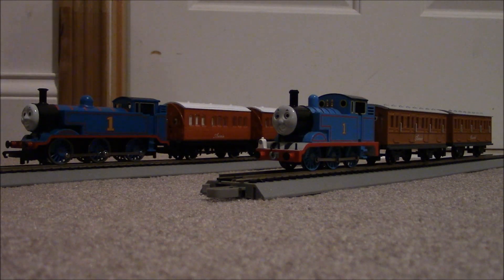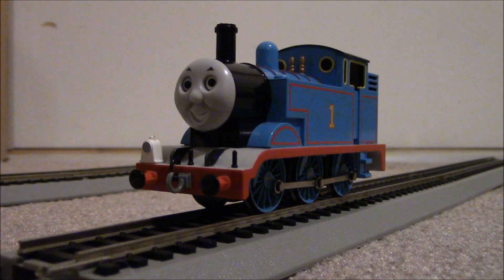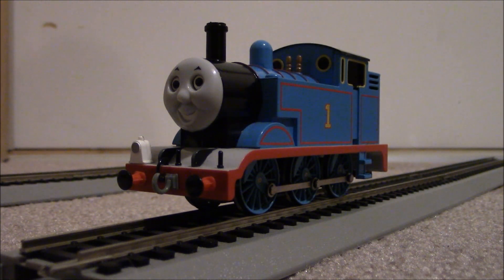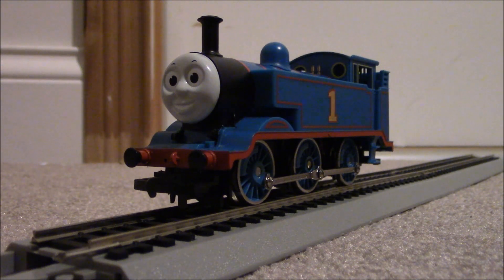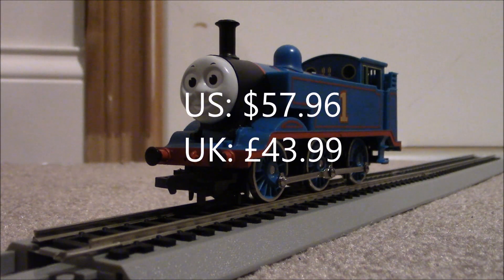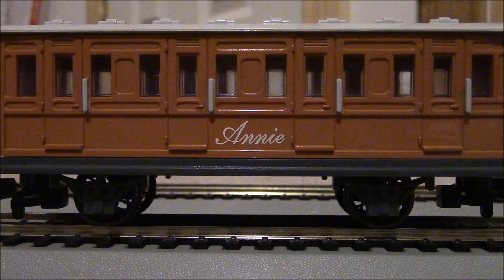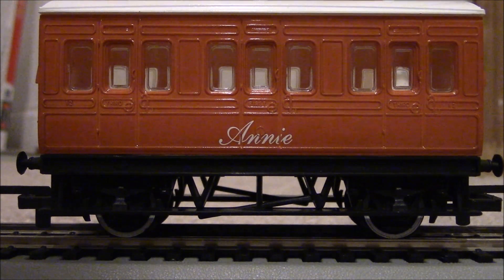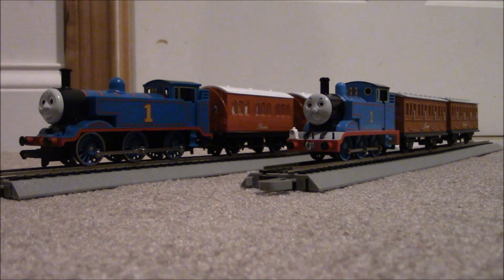Hornby and Bachmann Thomas, Annie, and Clarabel Comparison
Since quite a few people requested me to do this, I decided to do this.  I think it turned out pretty good.

Please note: I am not trying to copy Simierski's (Simon A.C. Martin) Hornby vs. Bachmann series.  This is my own version of this video.